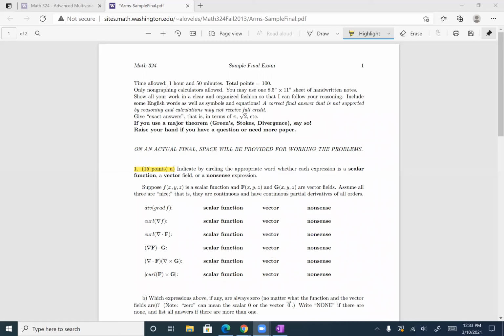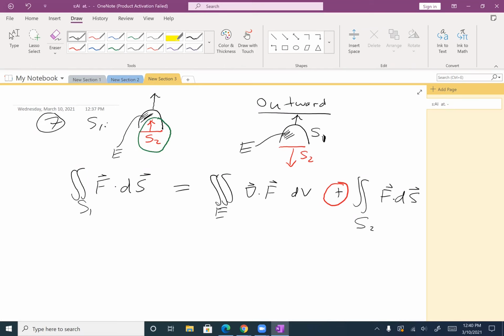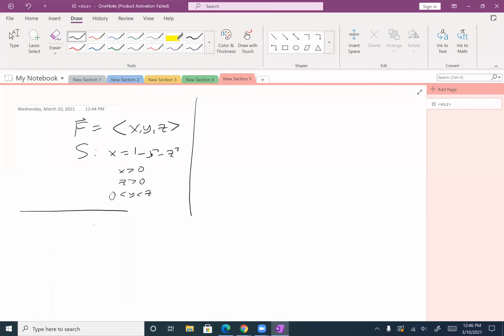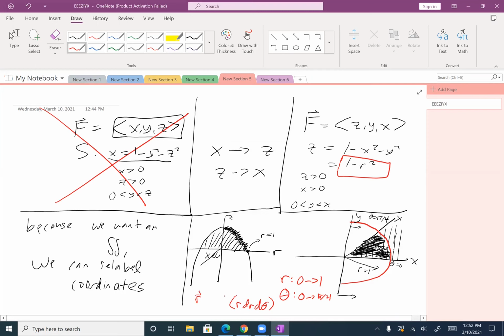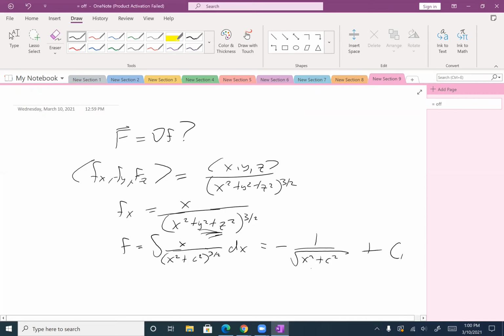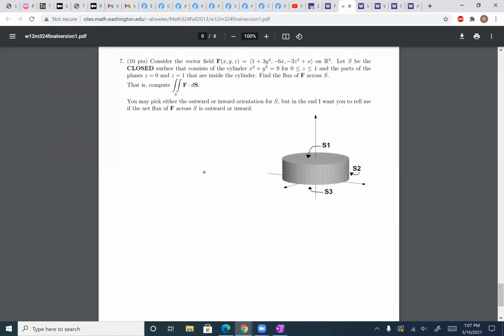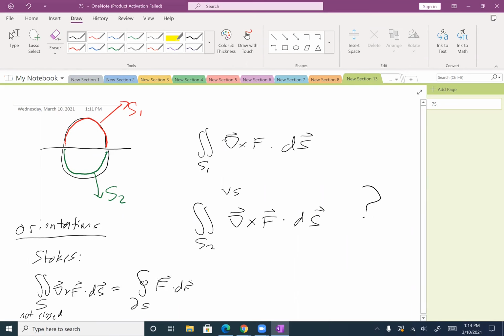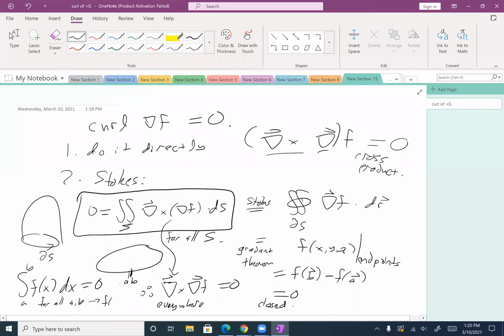Multivariable Calculus 22.1: Reviewing Final Problems 1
Some takeaways:

1. Thinking of "del" as a vector helps understand a lot of vector calculus identities.

2. Orientation matters!

For Stokes': positively oriented.  Use the right hand rule.

For divergence: outwardly oriented.

3. Don't blindly apply Stokes' Theorem!  Just do the integral directly if it's easier.  Especially to avoid piecewise stuff.

4.  Inverse square vector fields (gravitational point mass, electric point charge) have zero divergence.  But they don't have an "anti-curl"!  This is because the "anti-curl" theorem requires "no-holed" domains.

5. Again, avoid piecewise.  If your surface integral looks piecewise, just use the divergence theorem.

6. Which surface you use for Stokes' doesn't matter.  Which orientation it has does.